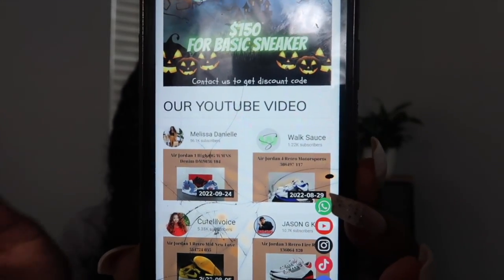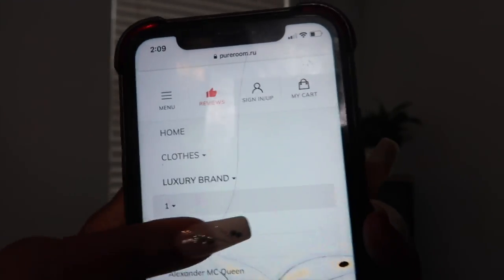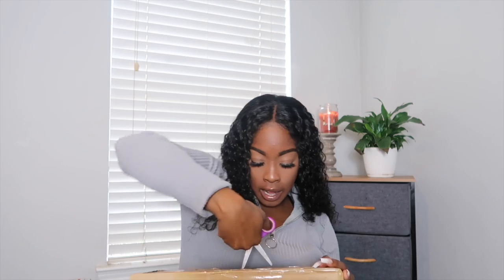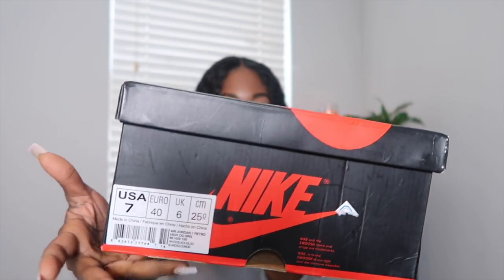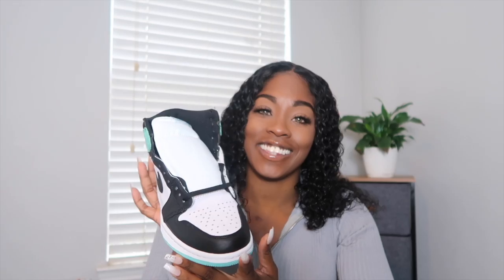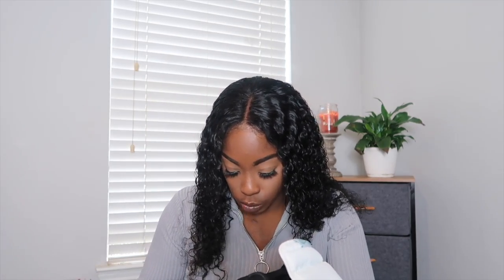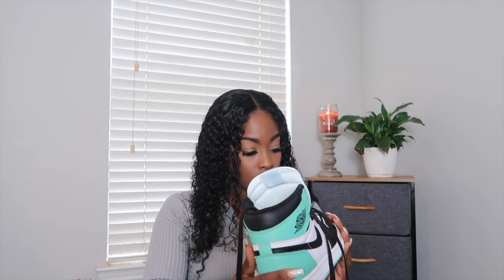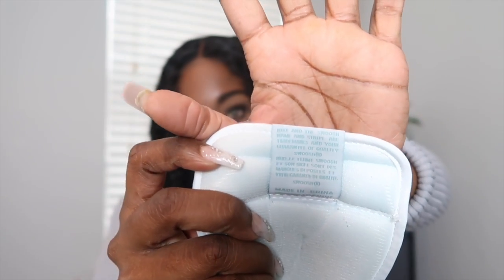Retro Jordan unboxing ft monspeakerspace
PUREROOM.RU (MONSNEAKERSPACE)

🧥Follow my boutique IG: colormecute_clothing